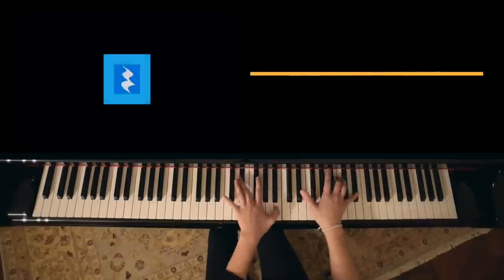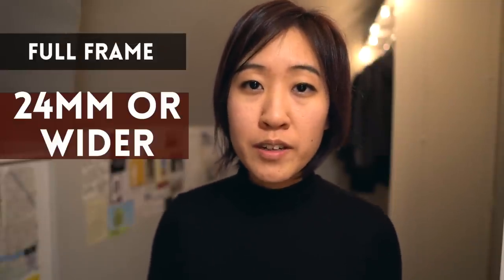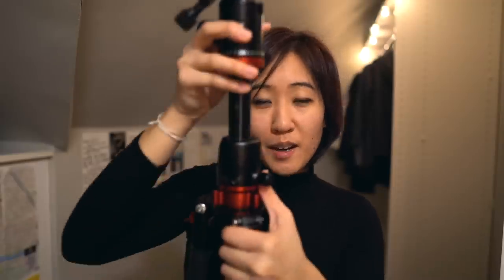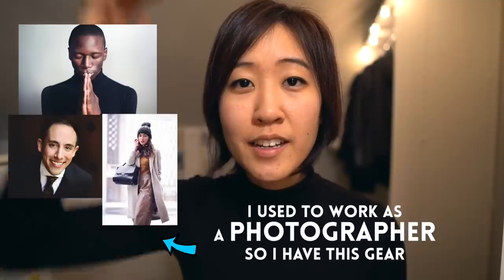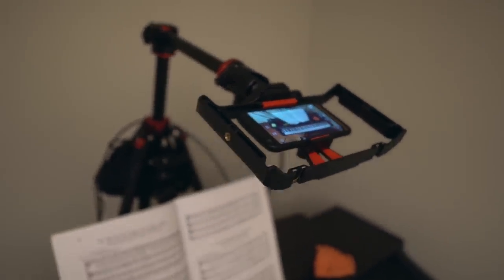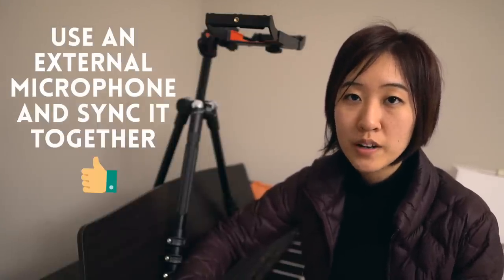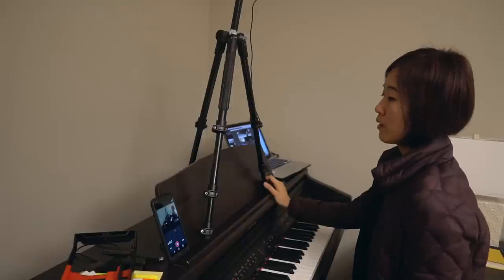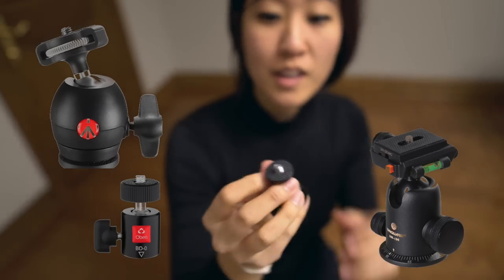Guide To Filming Piano Keys From Overhead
Here is an comprehensive guide on how to film the keyboard with an overhead angle.  I go over the details of my setup, and also try to recreate the look using lower budget options.  None of the products are sponsored, nor do I recommend them specifically -- there are many products similar to the ones I use that get the job done.  The most important factors are having a wide angle camera lens and a tripod.

Here's a link to the products I show in the video:
Fancy Tripod
Regular Tripod
Phone Mount
Basic Tripod Ball Mount
Fancier Ball Mount
Even Fancier Ball Mount